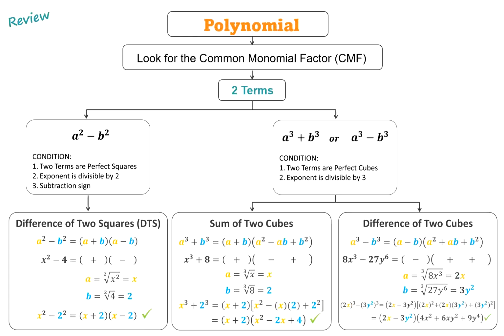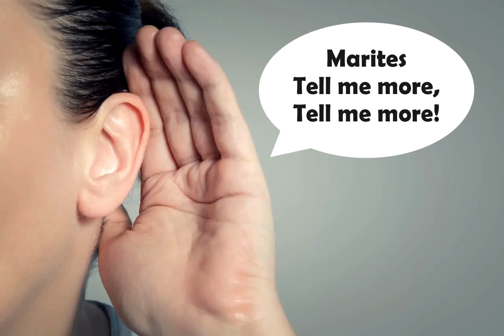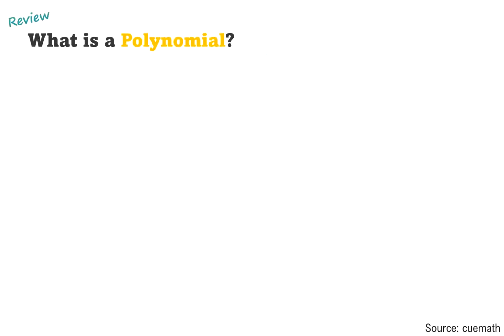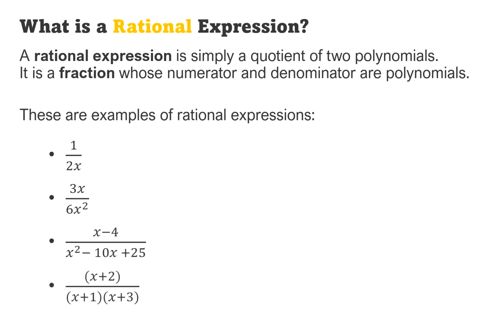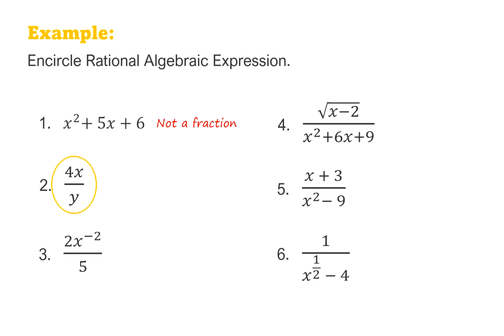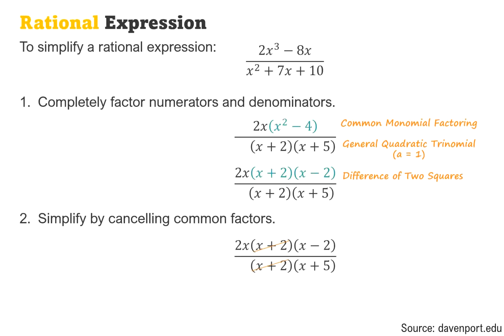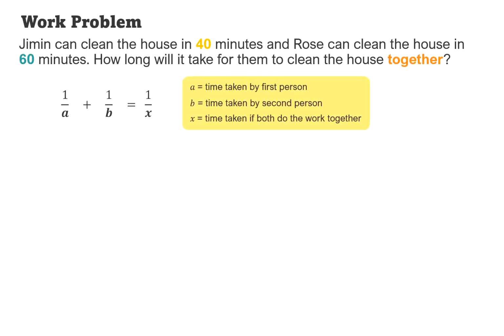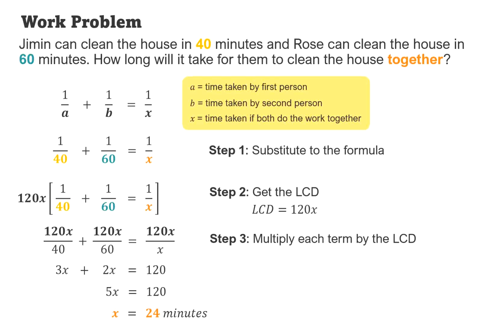Introduction to Rational Expression | Tagalog